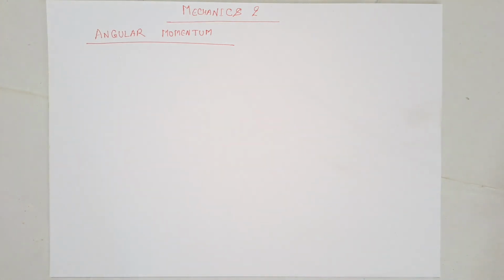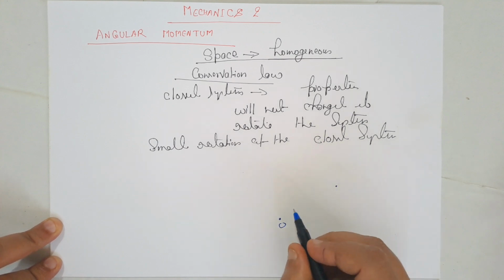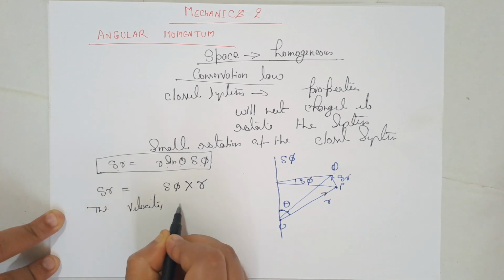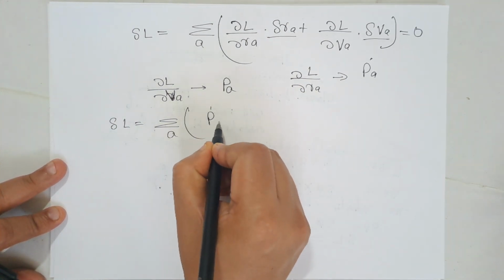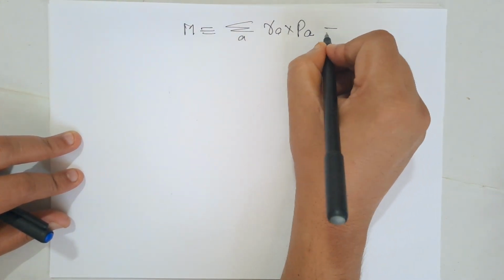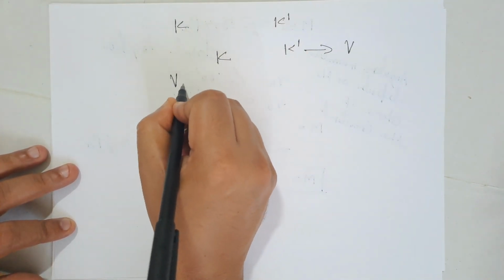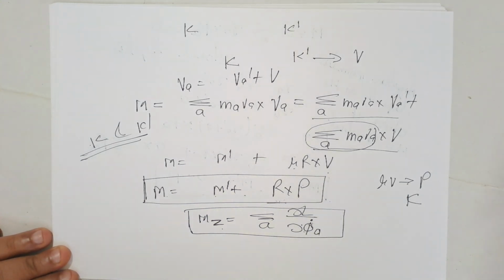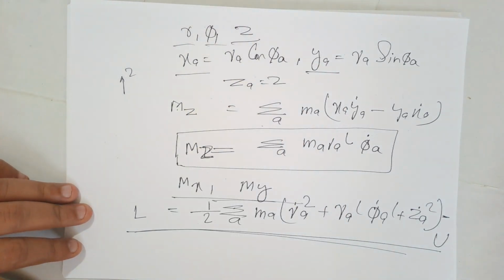LANDAU MECHANICS: CHAPTER 2 | Angular momentum